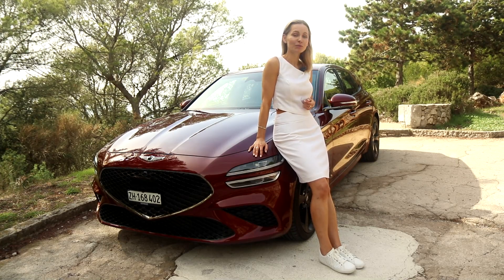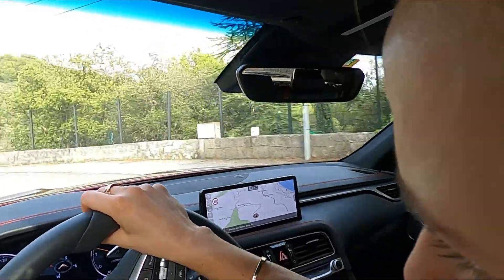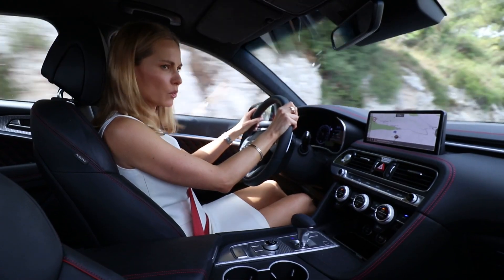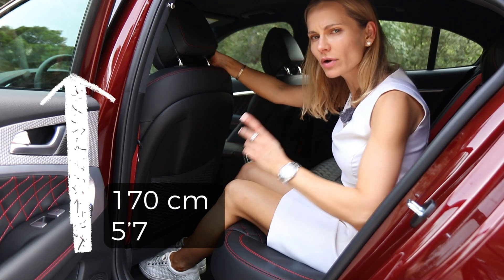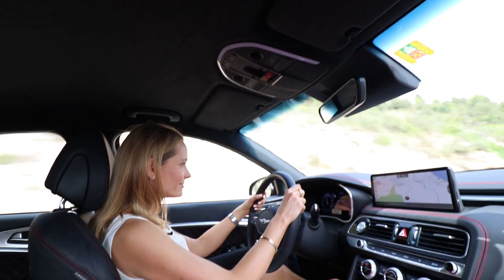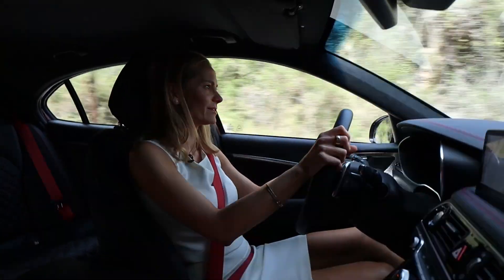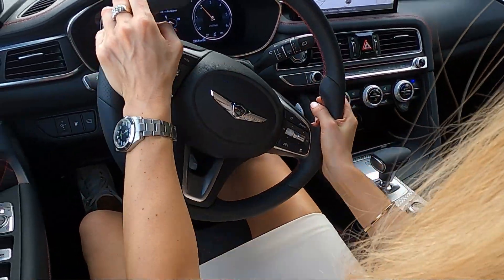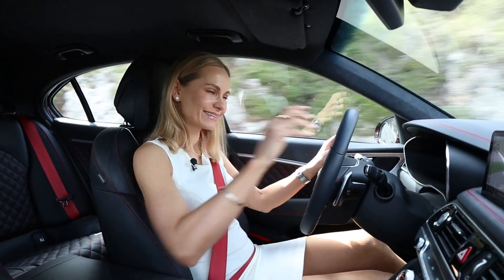Genesis G70 SHOOTING BRAKE - you won't need an SUV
Genesis G70 Shooting Brake - what a delightful machine and such a great alternative to an SUV. Genesis is a relatively unknown brand, but they are part of the Hyundai Kia Group. Yet Genesis cars are not to be confused with Kia or Hyundai, no offence to either but Genesis sits in a league of its own. The G70 is offered as a shooting brake but also as a saloon/sedan version. Personally, I love the G70 as a Shooting Brake! But how does it feel to drive?
CHAPTERS
00:00 Intro
00:56 Welcome to Anna on Roads
01:20 Comfort & Driving Dynamics
03:08 Steering & Manoeuvring
03:20 Long Distance Journeys & Fuel Economy
03:51 Engine & Numbers
04:49 Boot Space
05:22 Back Seat Space
06:20 Driving Modes & Sportiness
07:41Cabin
10:31 What the hell is Genesis?